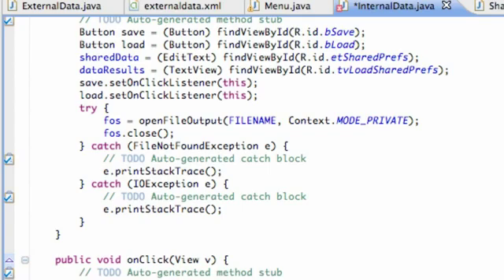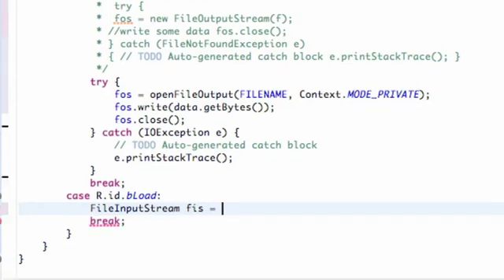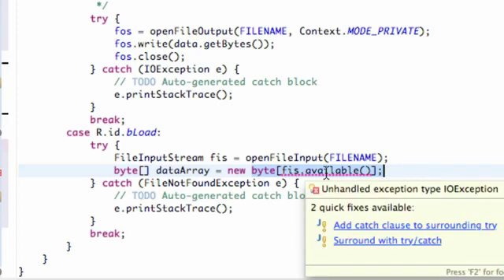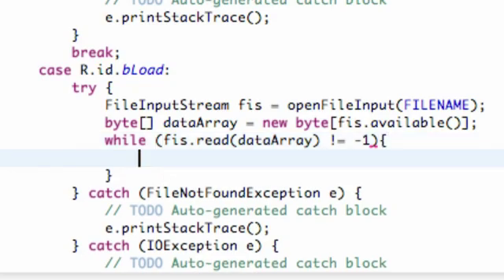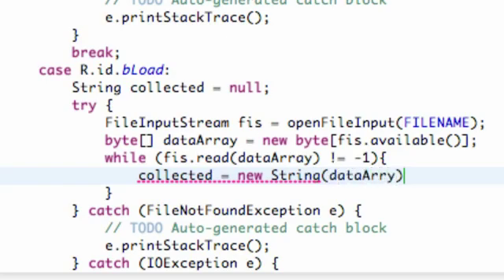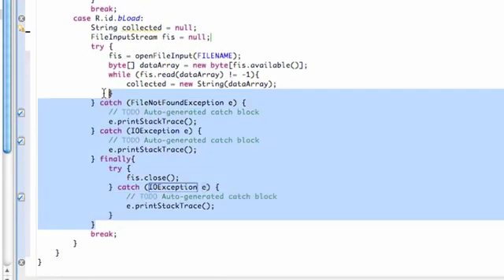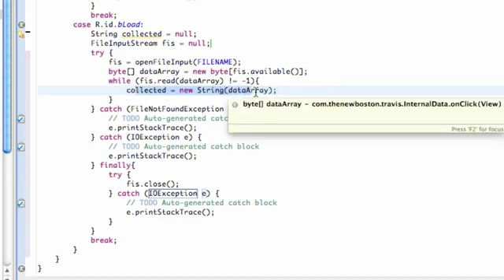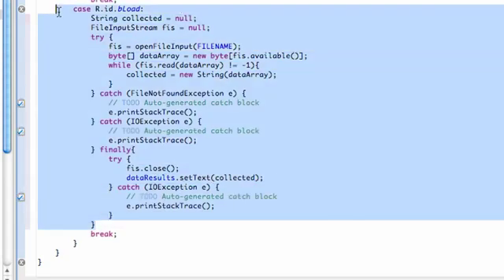Android Application Development Tutorial 100 File Input Stream YouTube